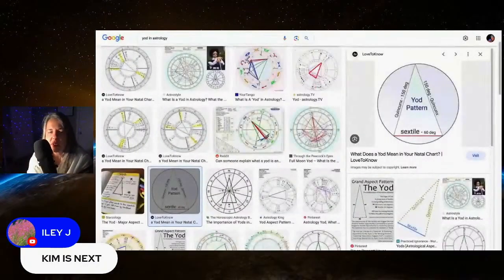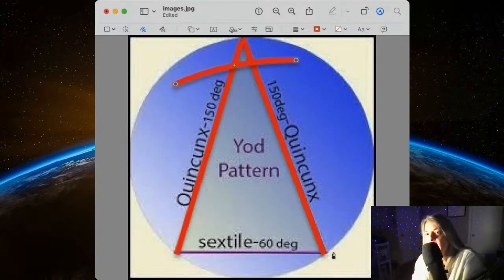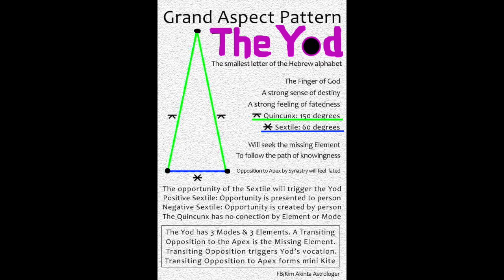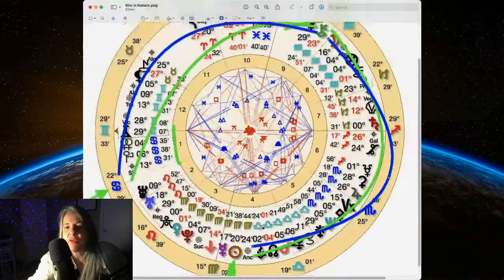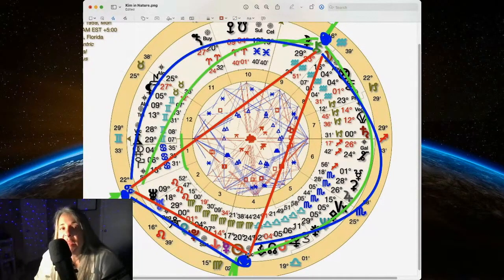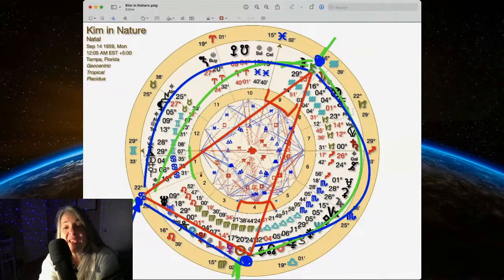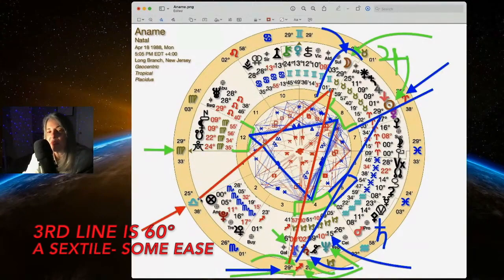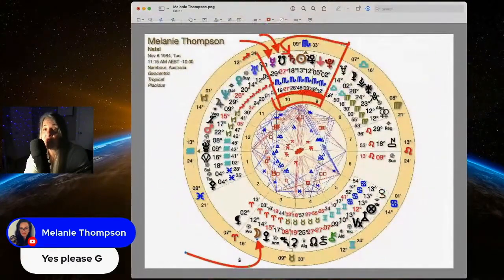😲How to find your YOD✌🏽 Finger of God~ rare pattern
ASTROLOGY's secret-sacred geometry with a spiritual fate.  The YOD is ancient.
The symbol is found in sacred texts as part of one of the oldest religions.
Do you have one in your chart?
Don't have your chart?

 ♡🌈♡g